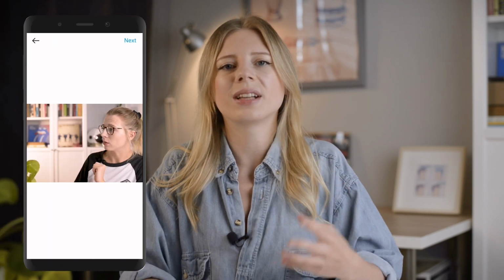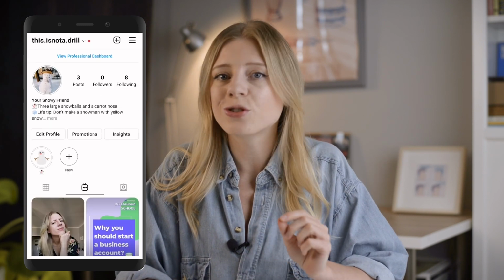How to use CLICKABLE LINKS on Instagram to DRIVE TRAFFIC to your WEBSITE I IQhashtags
Learn how to use CLICKABLE LINKS on Instagram to DRIVE TRAFFIC TO YOUR WEBSITE. In this episode of IQ Hashtags Instagram School, we’ll show you how to add a clickable link in Instagram story without 10k followers, use your DMs and Quick Replies to share clickable links with your audience, and optimise your link in bio for more clicks, traffic and sales!

Let’s roll!

☆ TIME STAMPS ☆

00:00 - 00:40 - Intro
00:41 - 01:05 - What’s IQ Hashtags?
01:06 - 02:03 - The EVOLUTION of clickable links on Instagram
02:04 - 02:55 - #1 Use the immortal link in bio
02:56 - 03:42 - #2 Share multiple links with link in bio tools
03:43 - 04:56 - #3 Use IGTV Clickable links: In the video description & IGTV Swipe up link in stories
04:57 - 06:02 - #4 Use DMs and Quick Replies
06:03 - 06:37 - Hope this was helpful! If you enjoyed this episode, SUBSCRIBE our channel for more Instagram wisdom!

☆ GROW YOUR INSTAGRAM PROFILE FASTER WITH IQ HASHTAGS TOOL ☆